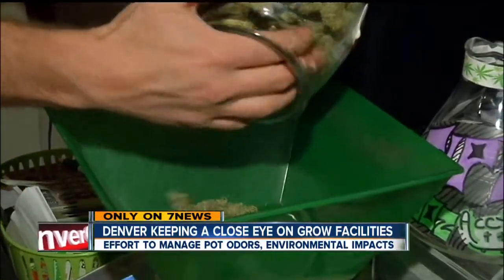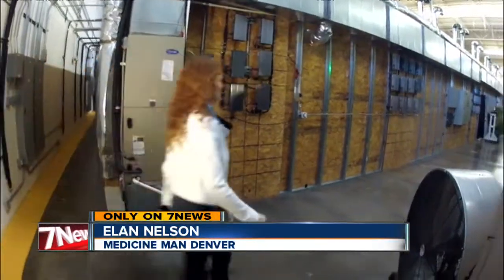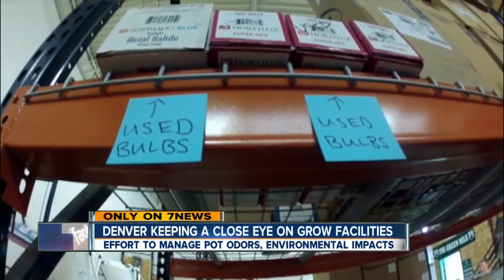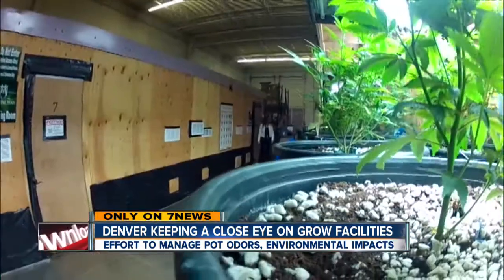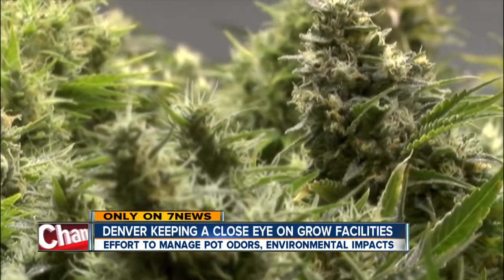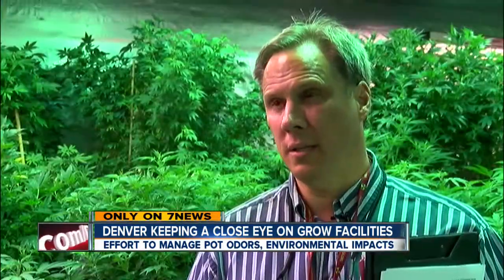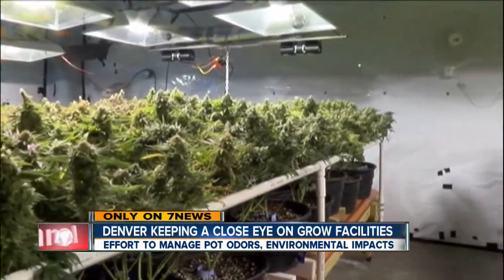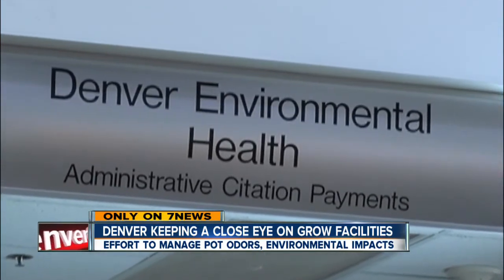Inspectors keep an eye on pot grow facilities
Now that retail marijuana is legal, the facilities that grow it must be inspected for odors and proper waste handling. Marshall Zelinger went along on an inspection to see how they are conducted.